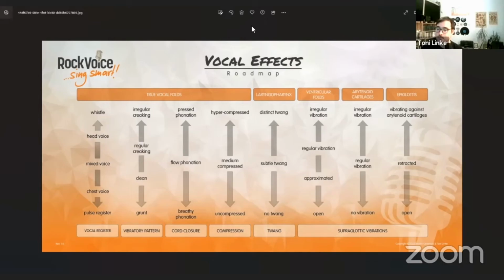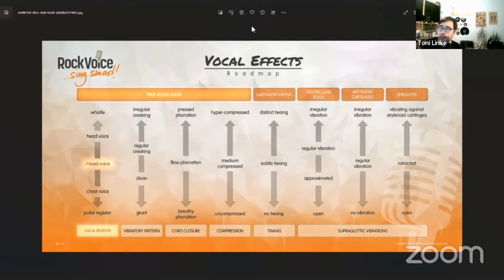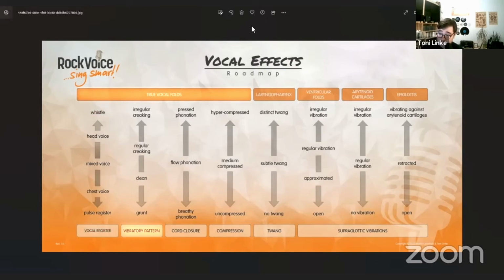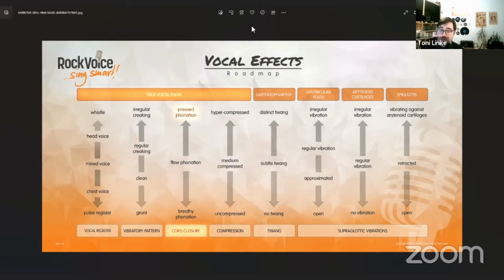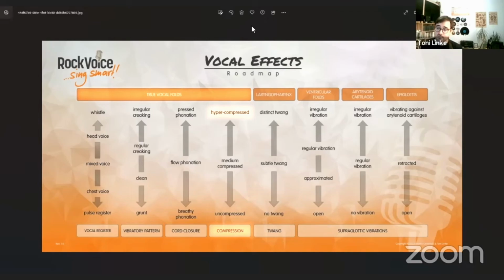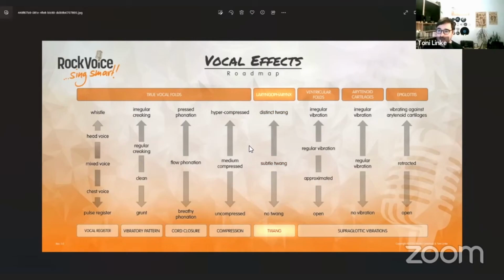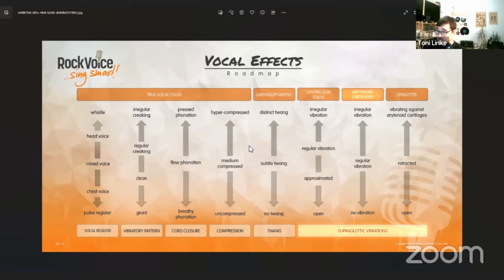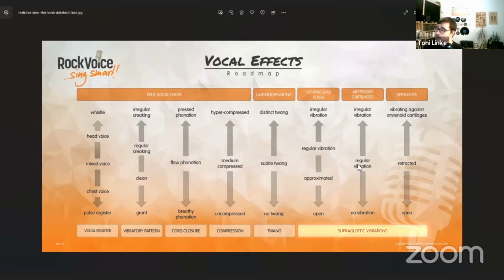The Vocal Effects Roadmap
This is an excerpt from the livestream I did with my friend and colleague Marko Osterholz. You can find the whole stream on his channel @Rockvoicecoaching!